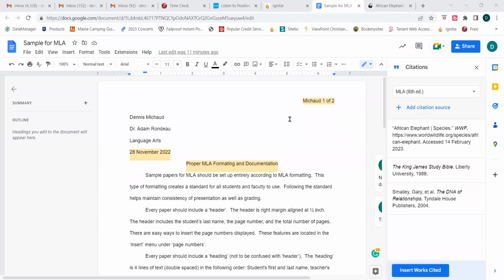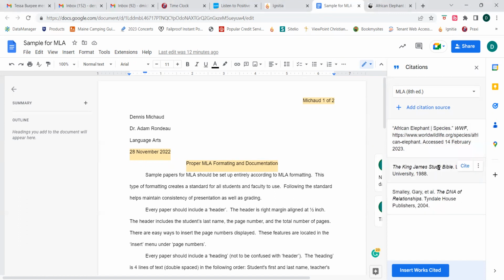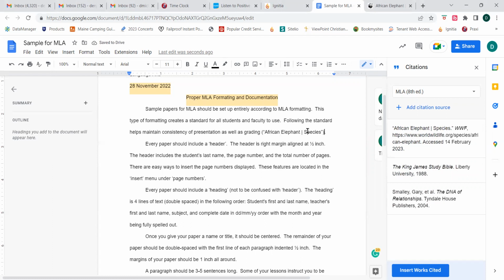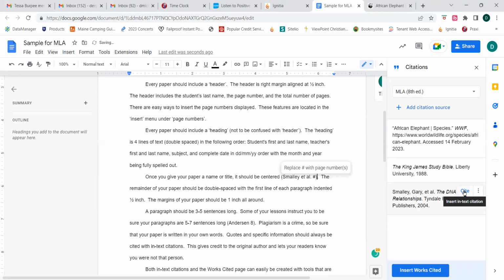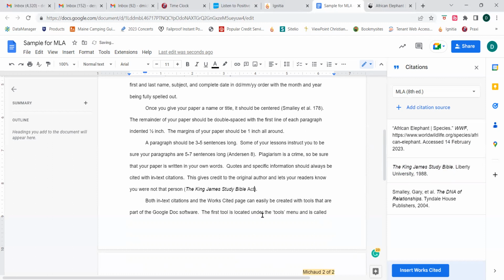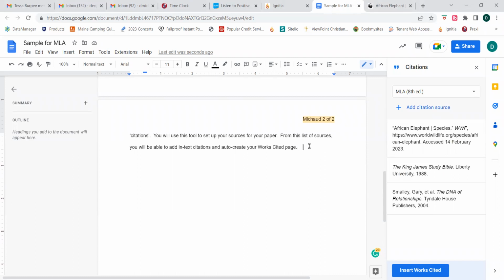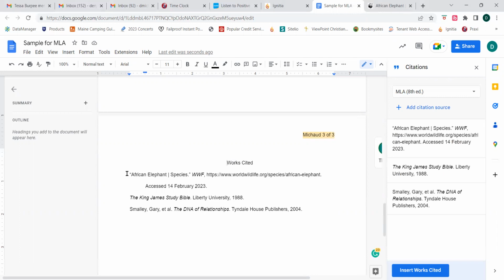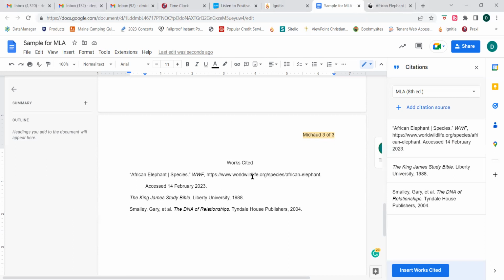MLA 4 of 4 PCitations and Works Cited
This video discusses how to easily create parenthetical (or in-text) citations and a works cited page using the Citation Tool in Google Docs.

Empowering parents to meet their Christian education goals since 1984.